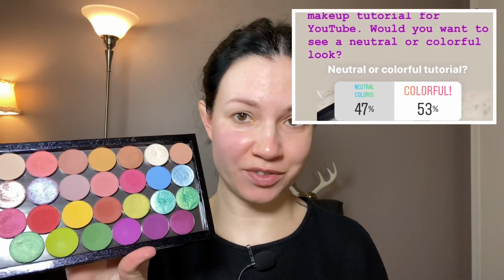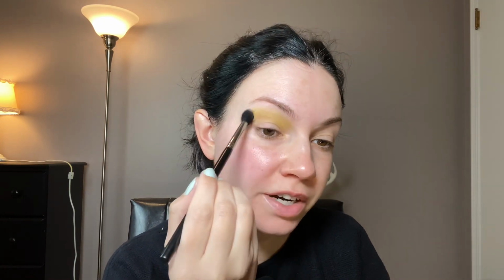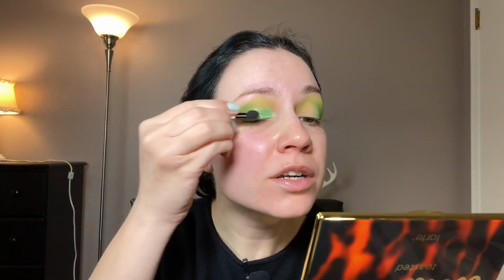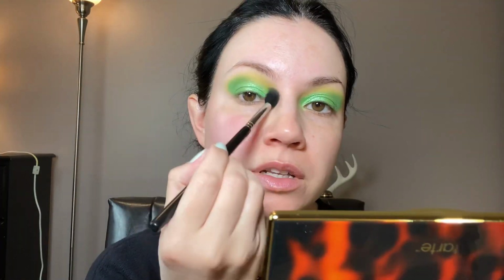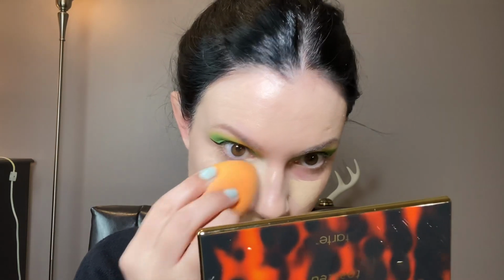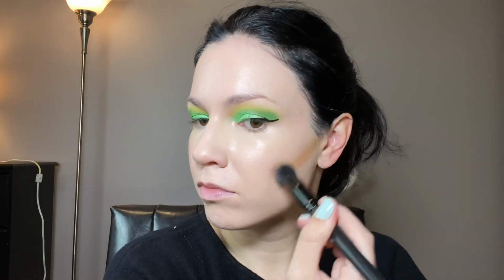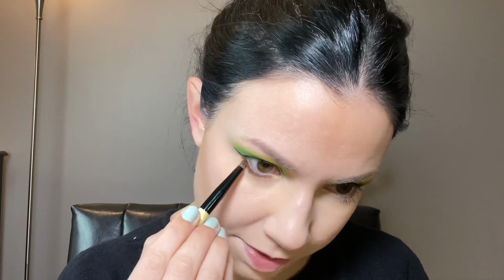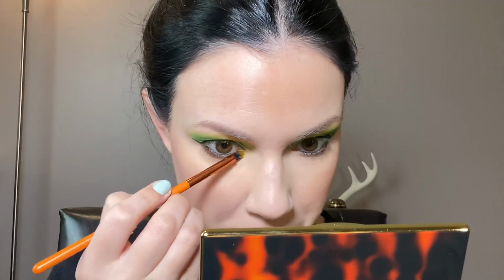SPRING GREEN MAKEUP TUTORIAL!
YSL foundation
milani concealer
Elf blush always cheeky
Coastal scents amazonian ice
Coastal scents python green
Coastal scents take flight
Emme cosmetics palm tree
Wetnwild reserve your cabana
Colourpop lay over
Pat Mcgrath bronze divinity
Bare minerals mineral veil
Becca Prosecco pop
Essence make me brow
Hourglass Dim Light
UD eyeliner perversion
Maybelline line stiletto
Loreal voluminous mascara
UD eye primer potion
Tarte toasted palette

nails: KL polish Miss Kensington